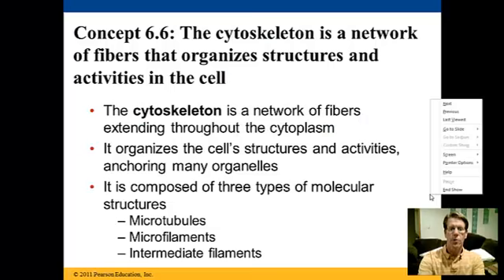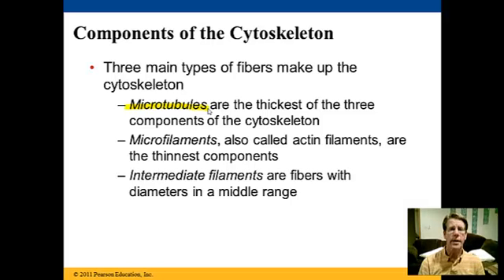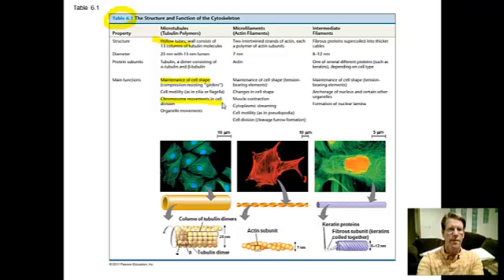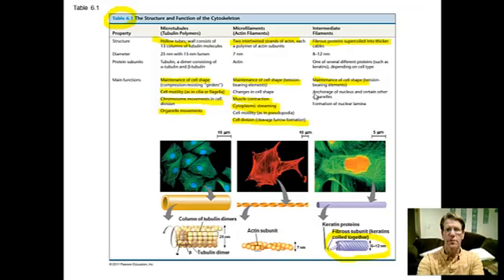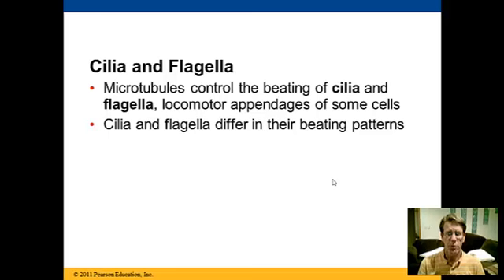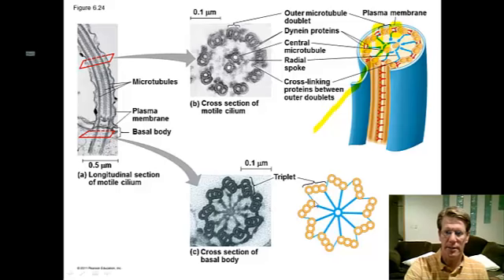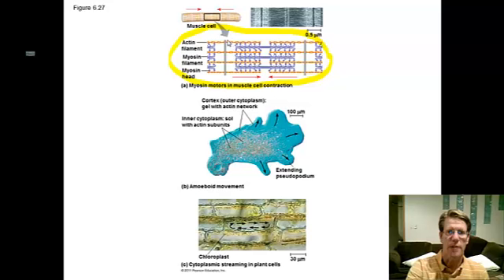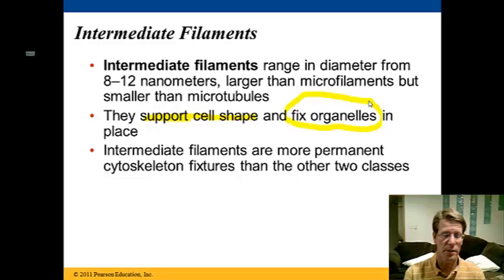Presentation 6.6 Cytoskeleton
cytoskeleton